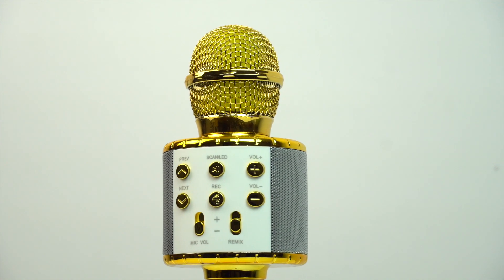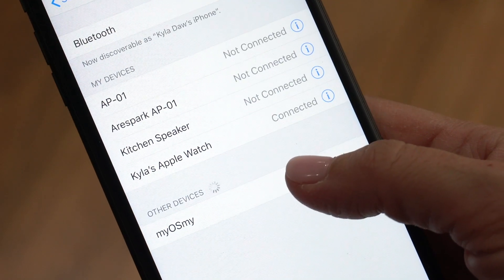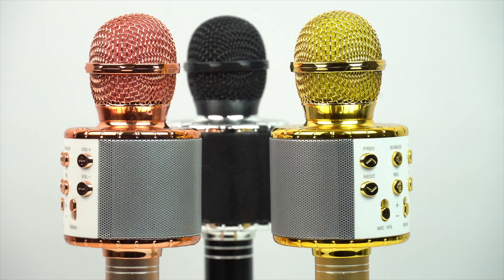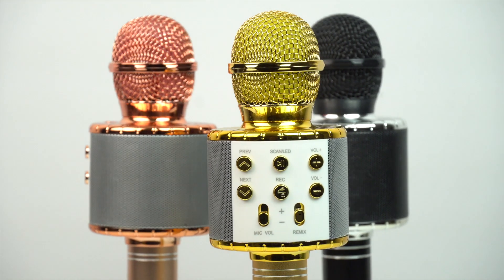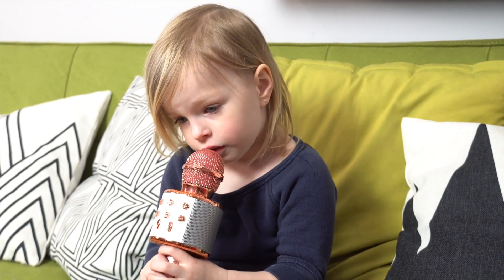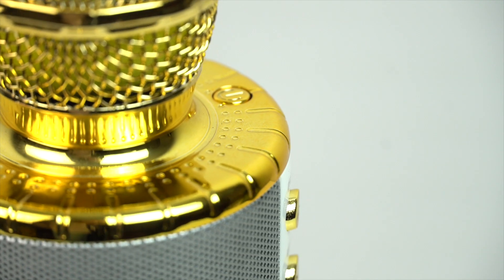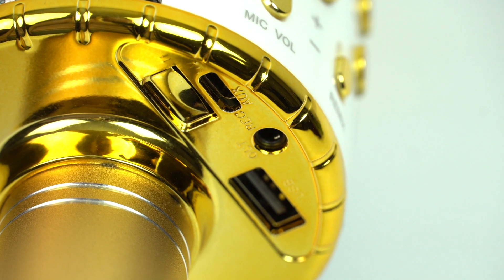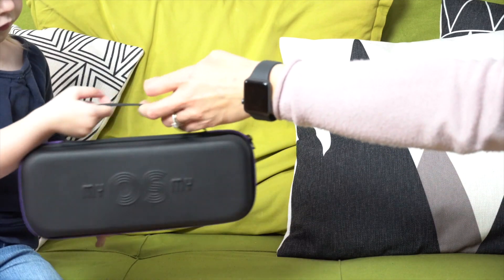美国主图视频 B07M747SNQ